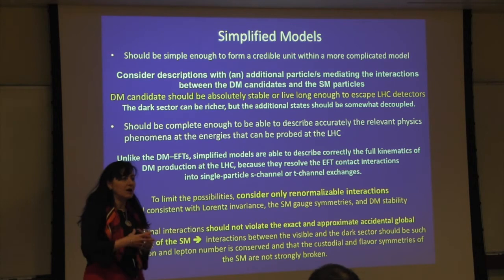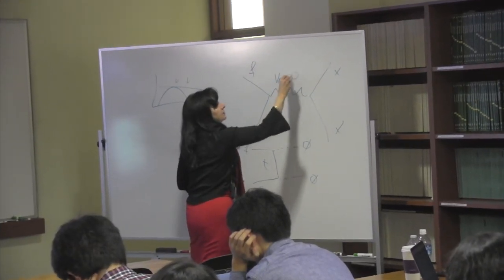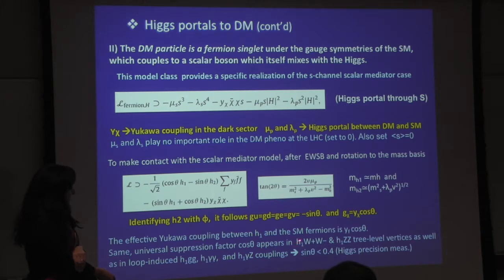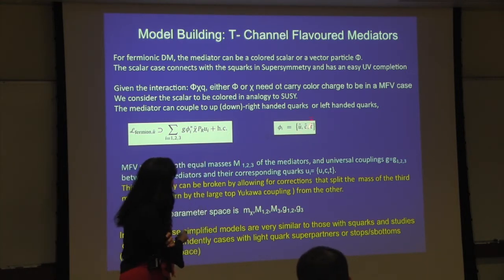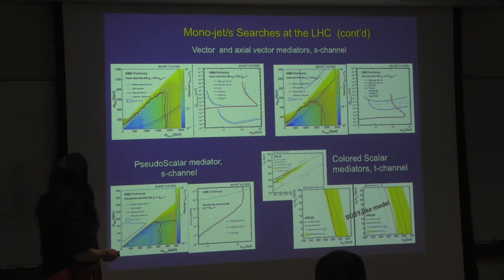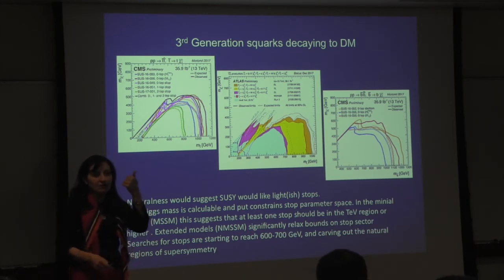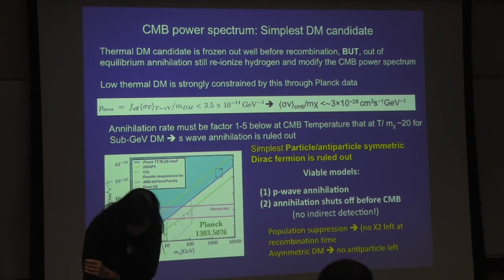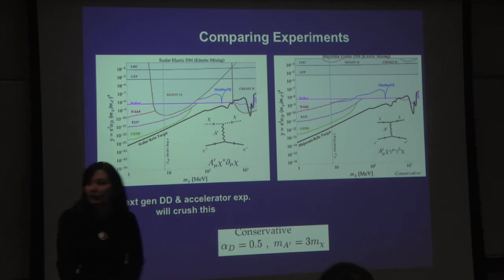14 Dark Matter at Accelerators, L2 - M. Carena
UCLA DM ATI 2018 Dark Matter Advanced Training Institute, February 20, 2018, 2:15 P.M. -- Marcela Carena, Fermilab and University of Chicago